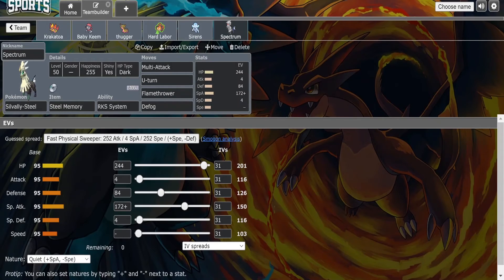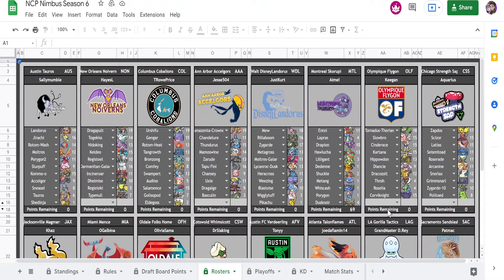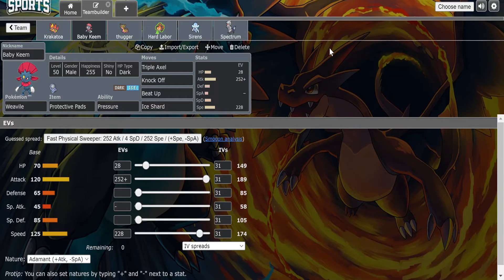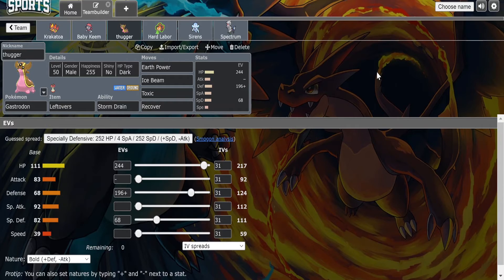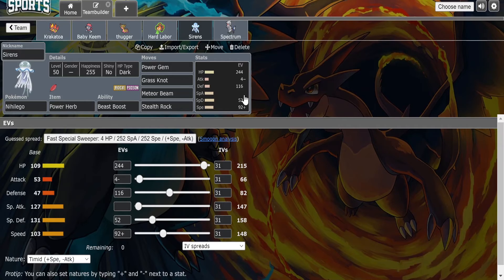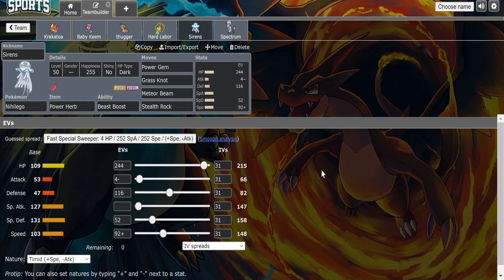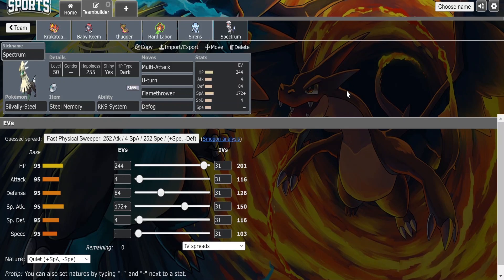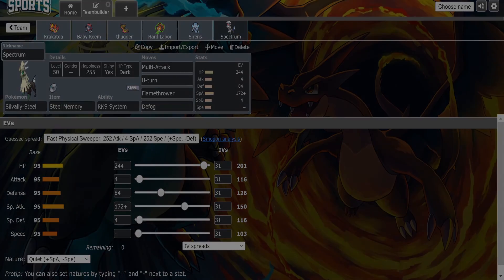THIS WEAVILE SET BEATS COLBUR BERRY! | NCP S6 W2 Teambuilder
What's slappin' guys, Tony here! Today, your Austin F.C. Verdeerlings will be going over our prep for our week 2 game against Keegan and the Olympique Flygon in our first Sword and Shield WiFi league!

++Keep up with the NCP Nimbus all season long!++